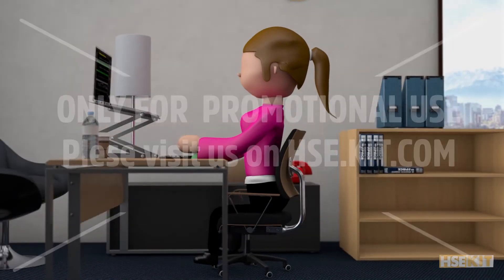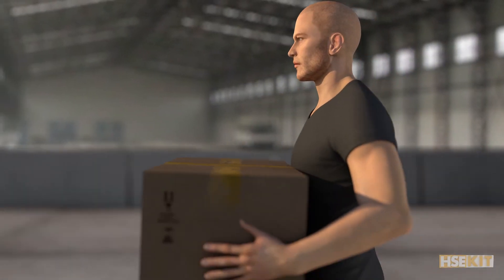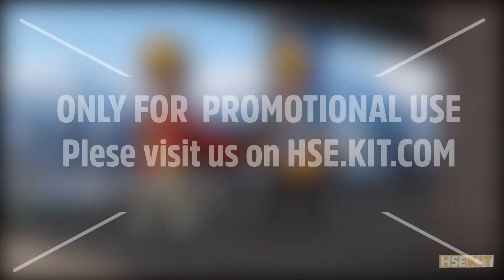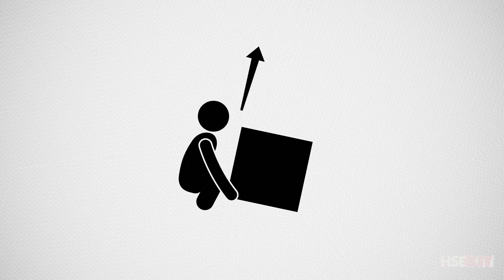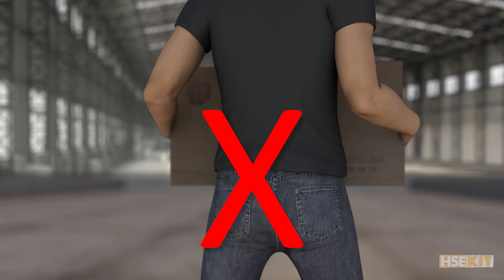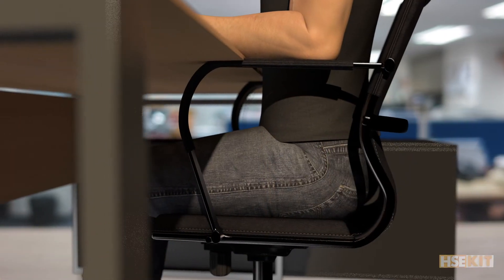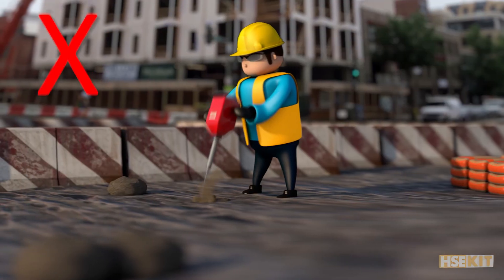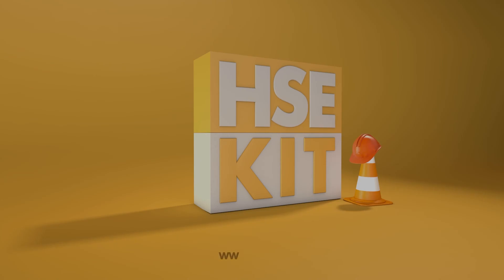Care your Back. Safety Training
No matter your position or role at work, your back is the part of the body that needs the most care. Either sitting down, standing up or moving constantly, your back is always working because it is holding your body and your head.

Are you looking fresh alternatives to improve the performance of your safety budget? We offer the best choice: pre-created safety campaigns with the best quality, and a very speed services.
We are waiting you on HSE-KIT.com